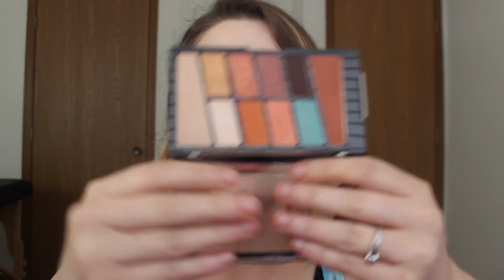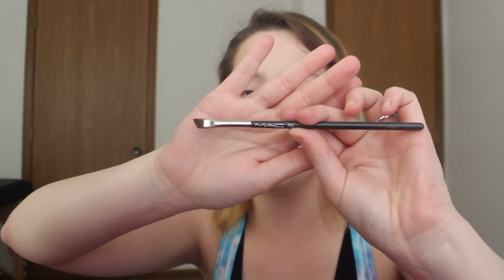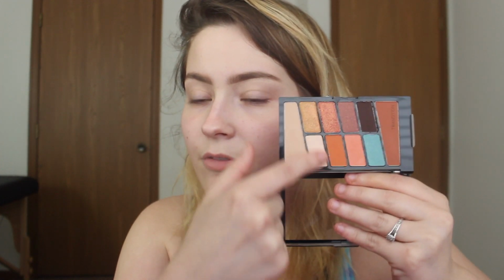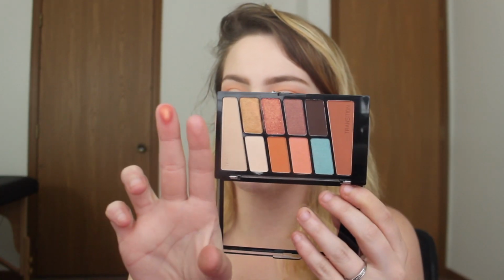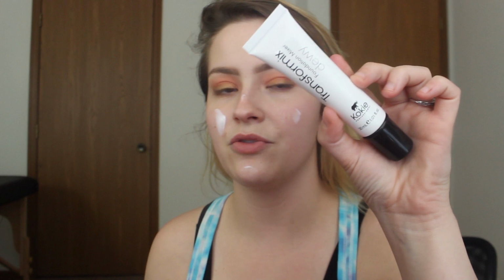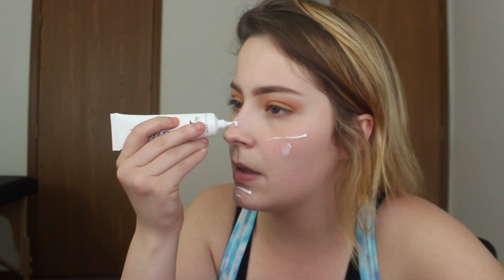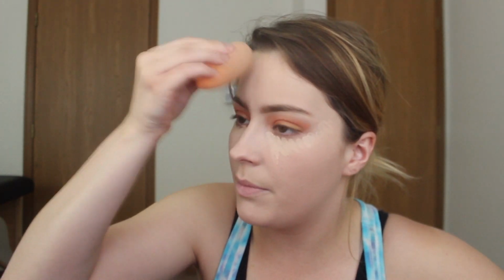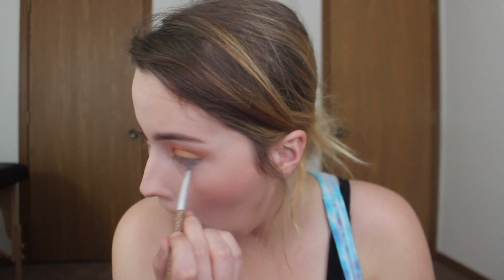"WET N WILD" Not a Basic Peach Makeup Tutorial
Sorry I've been MIA. I've been so busy this prom season with appointments, I promise to make more videos soon.